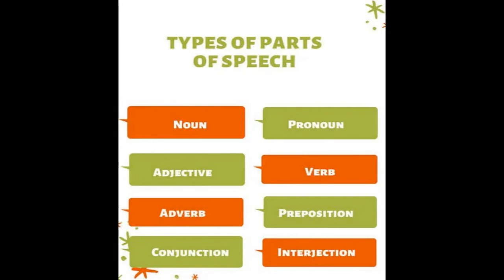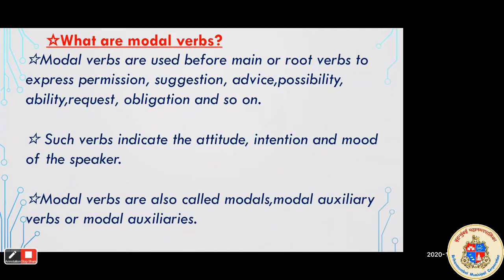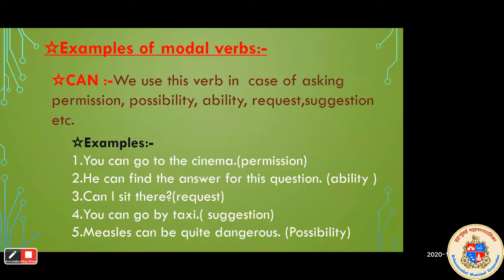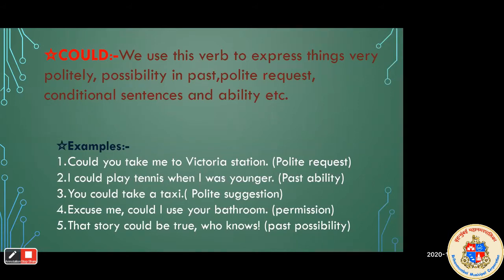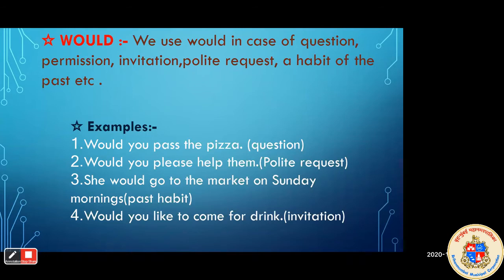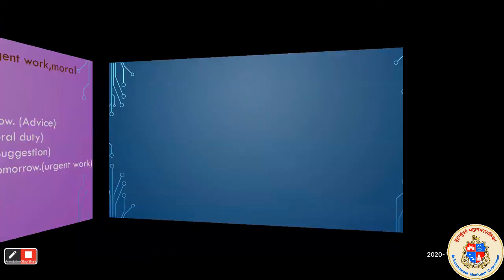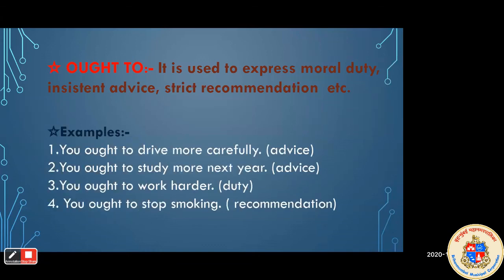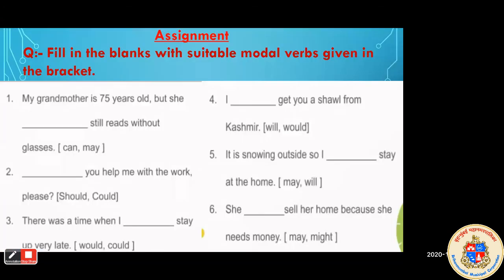RAVINDRA PAWAR / ENGLISH / GRAMMAR/ MODAL VERBS /17.12.20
Subject:English
Lecture Topic: GRAMMAR/ MODAL VERBS
Teacher:Ravindra Pawar